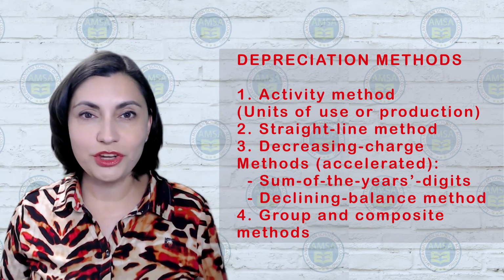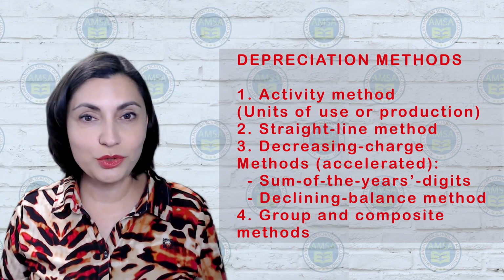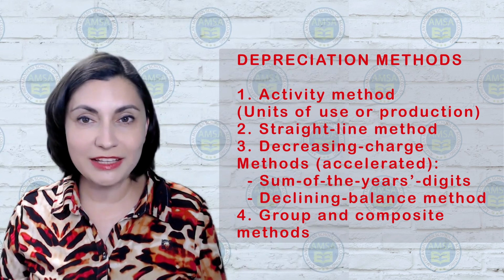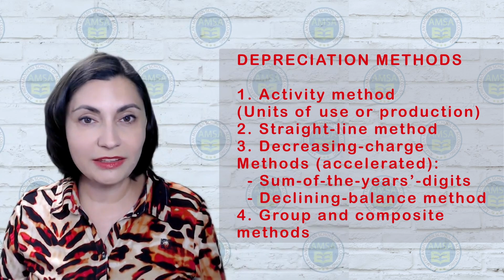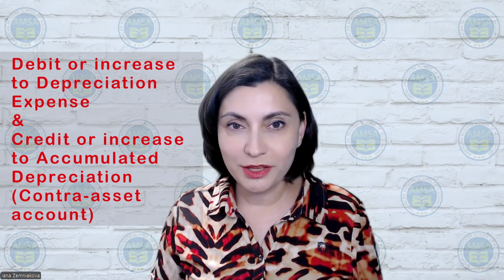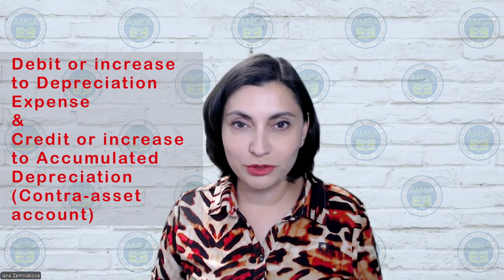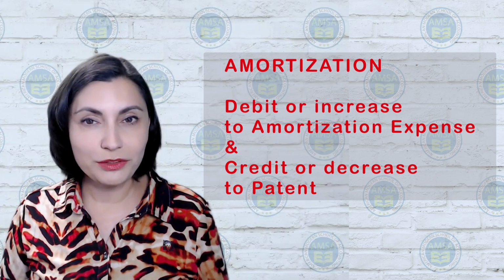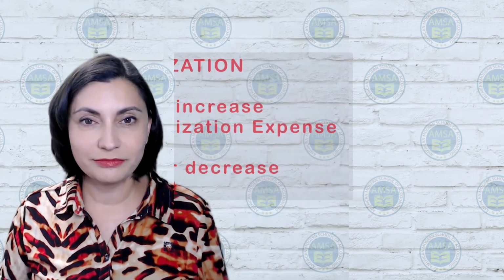Depreciation vs Amortization: Stop Confusing Them!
In this video, I'm going to break down the difference between depreciation and amortization in a way that makes it super easy to understand, so you can finally get a grip on these accounting concepts!